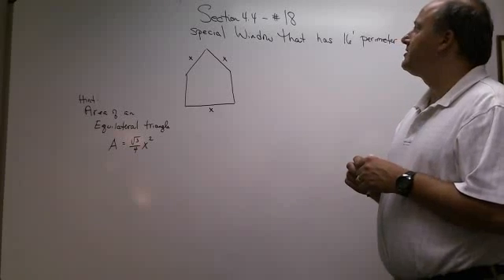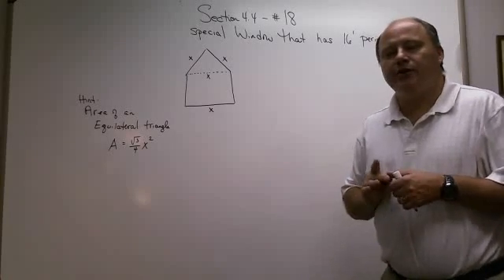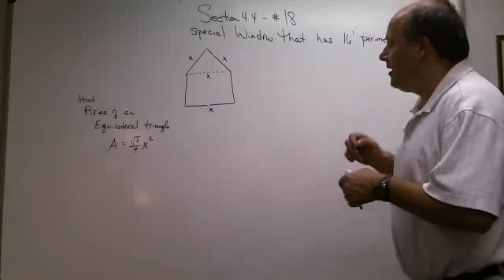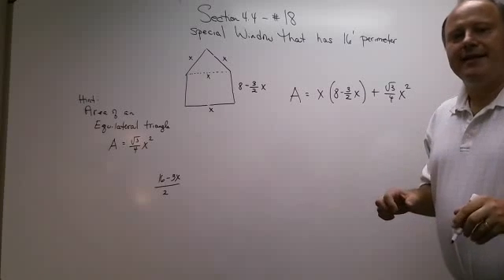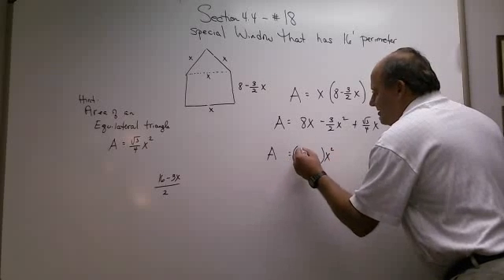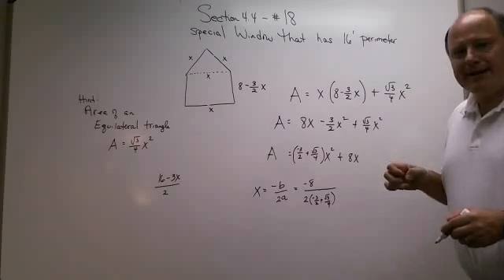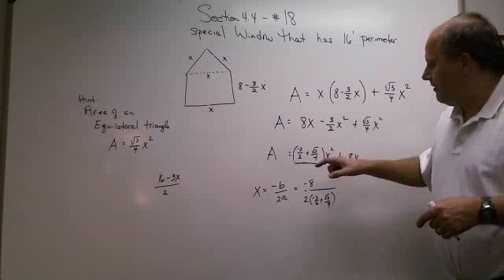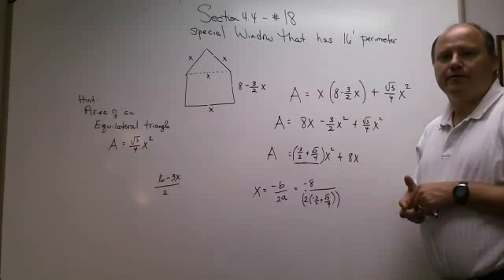Q4 4 18Sullivan